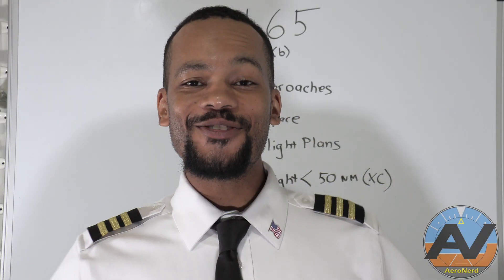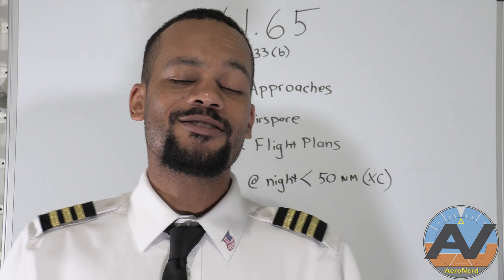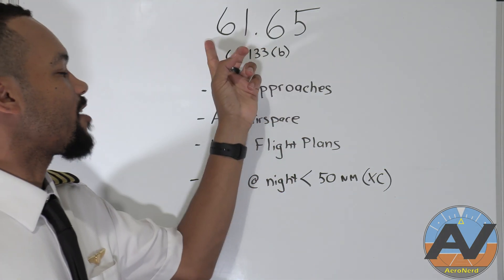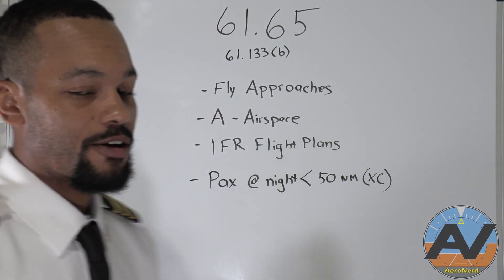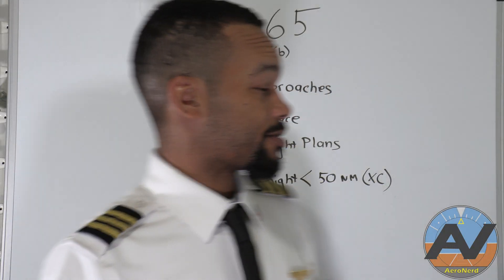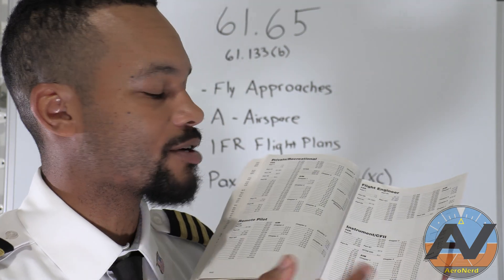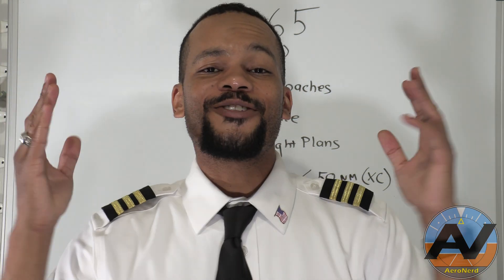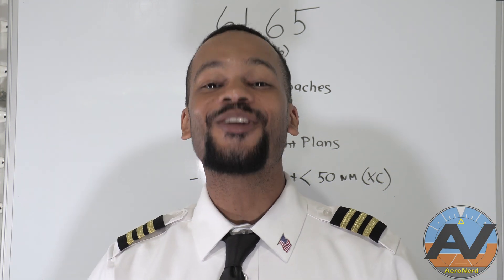Instrument Ground School 04: Privileges & Limitations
Understanding the privileges and limitations of an instrument-rated pilot is crucial for anyone pursuing their instrument rating. In this informative video, I'll dive into what you can and can’t do as an instrument pilot, providing clarity on the regulations and responsibilities that come with your rating. As the fourth video in my 14-part Instrument Pilot Ground School series, this lesson is key to ensuring you’re fully prepared for your instrument checkride. Many pilots have already benefited from this video, using it to pass their exams and fly with confidence. Tune in and make sure you know your limits—and your privileges—as an instrument-rated pilot!